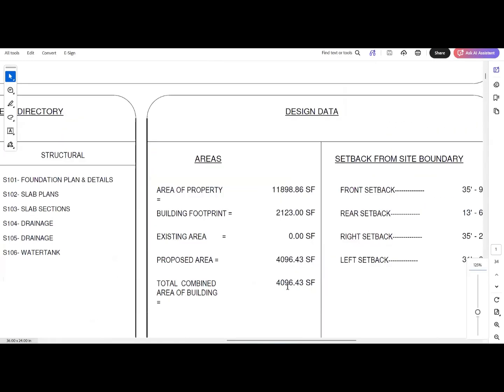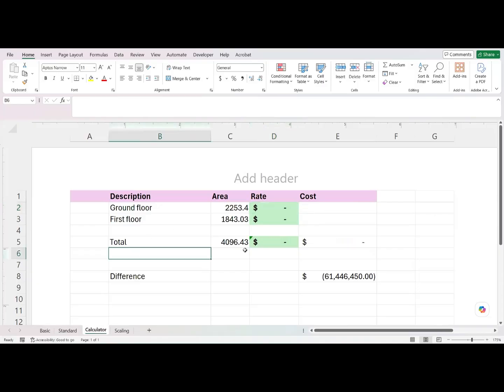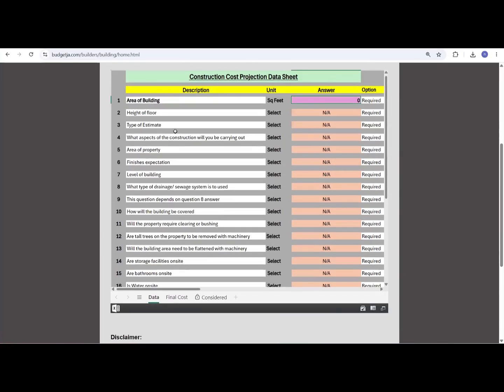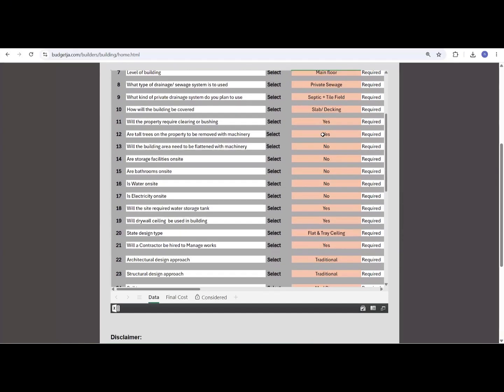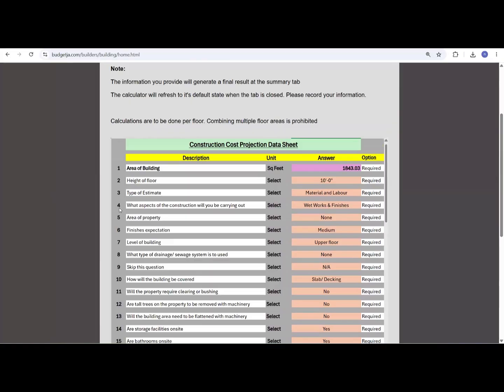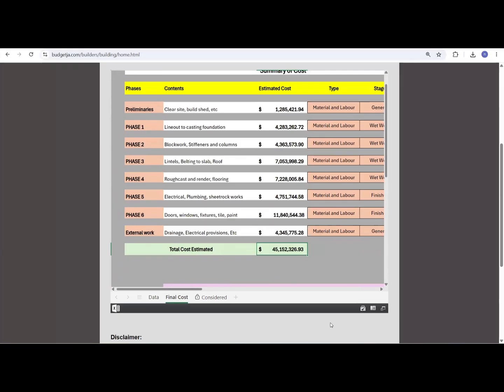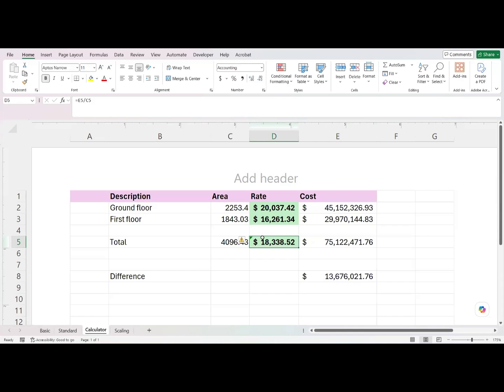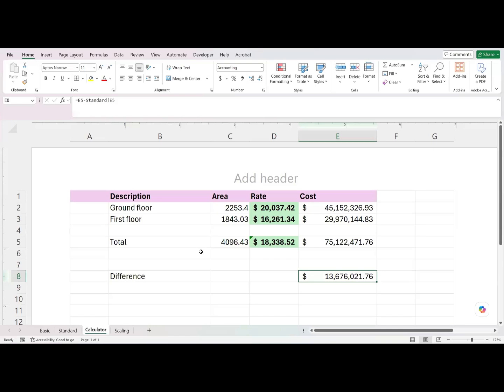Building calculator- 2 floor estimate